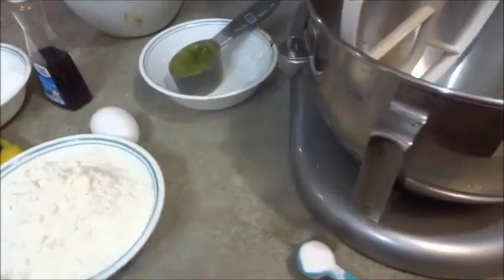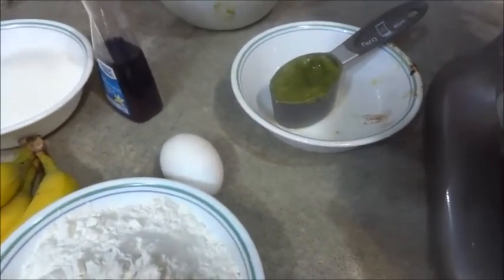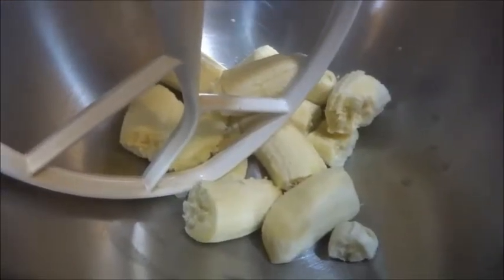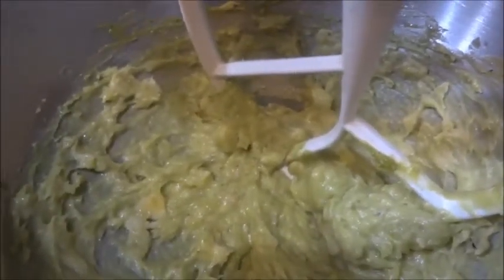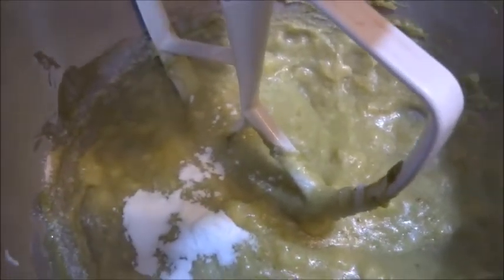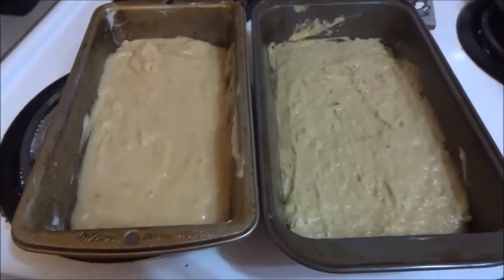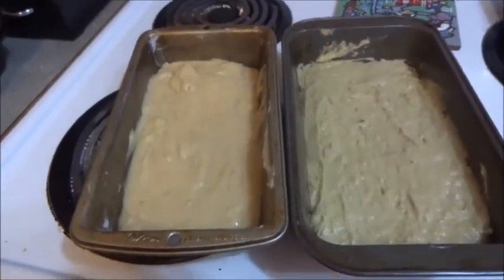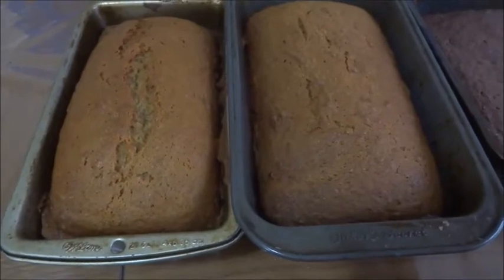Banana loaf Infused with Medical Herb for Healing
I have a card from health canada to smoke but my Lp does not provide things like this , so I have to make it myself. I am not the only one so I thought I would share how I make my flower into something I can use without the harsh effects of smoking.